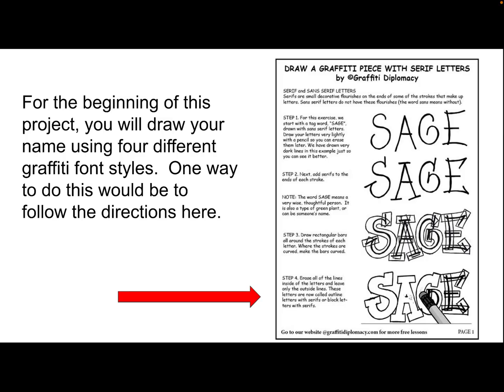Intro to Graffiti Style Name Design